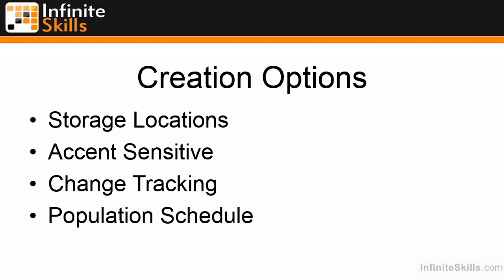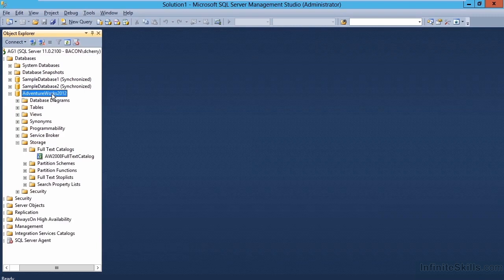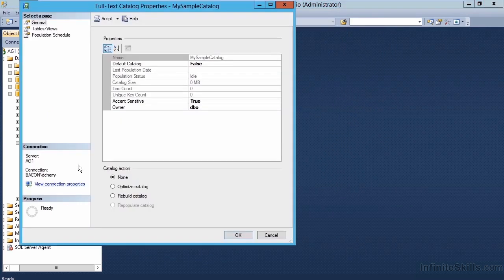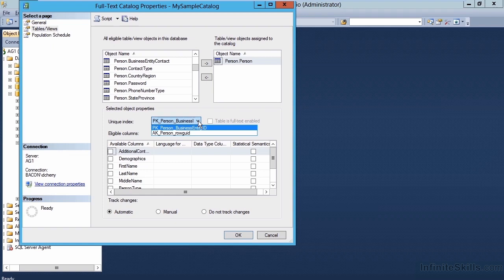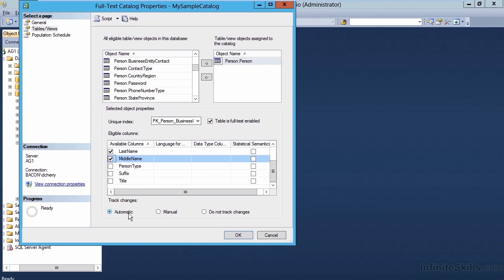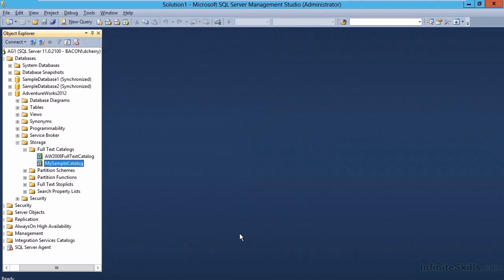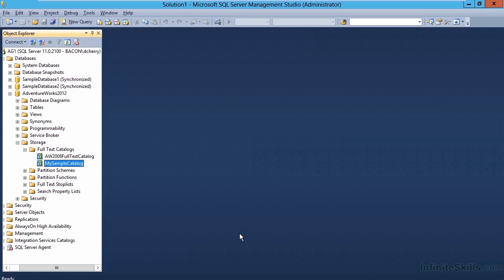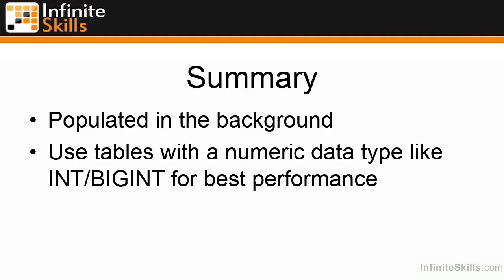94100 018 0216 Creating A Full Text Index